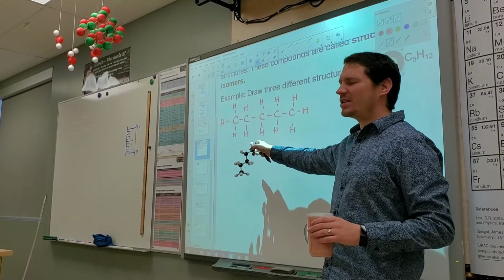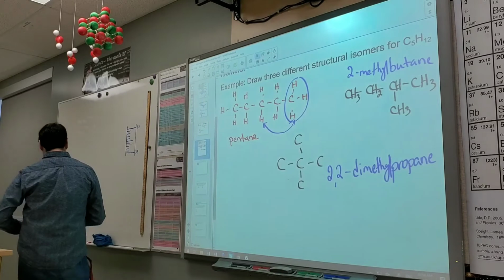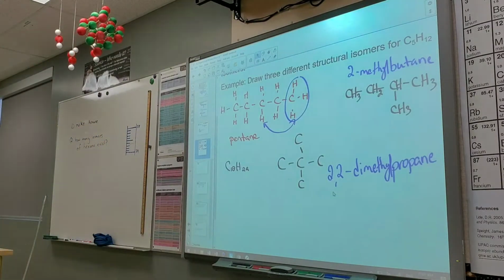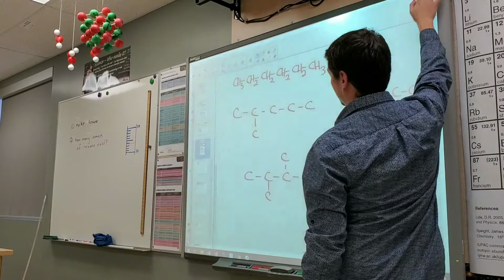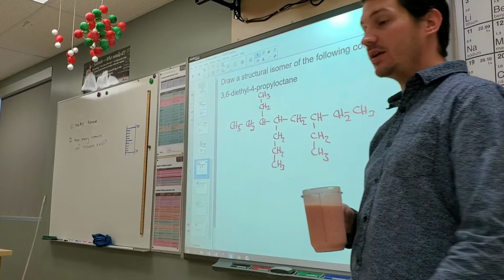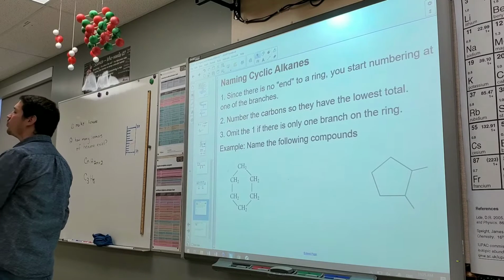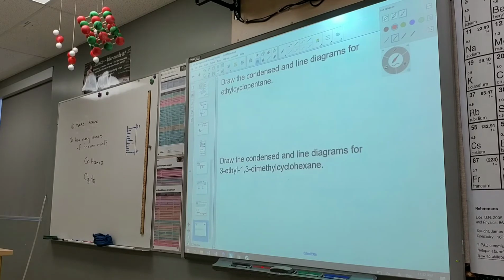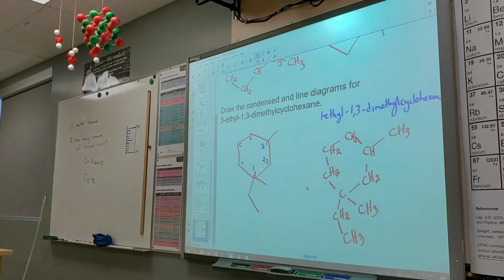9.2 Structural Isomers and Naming Cycloalkanes